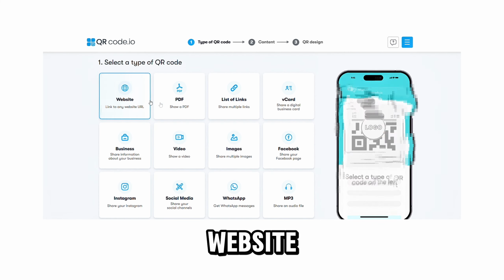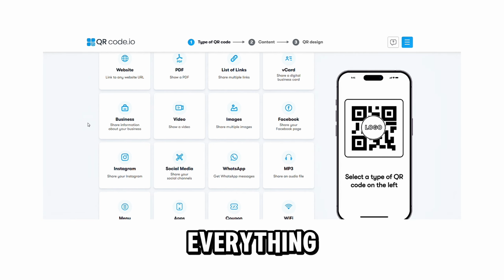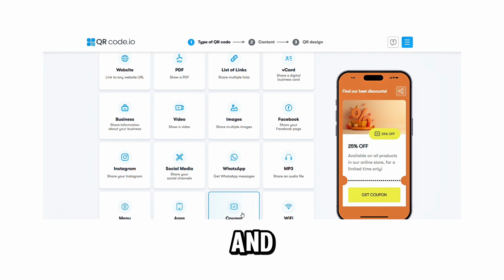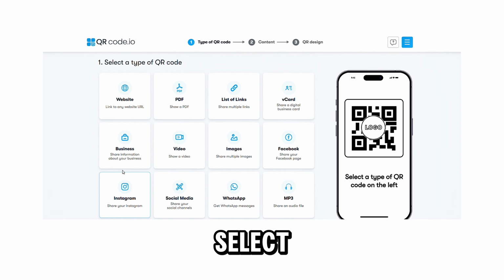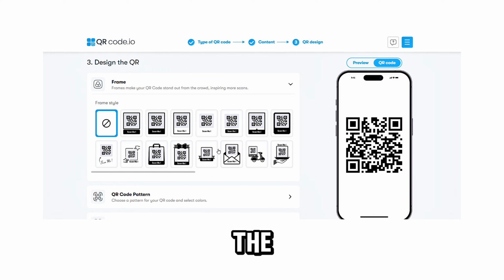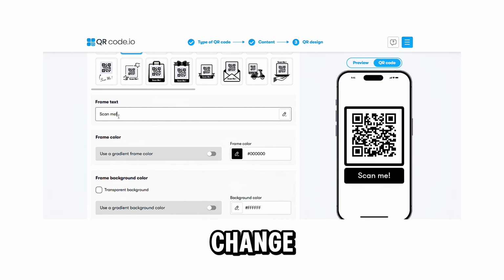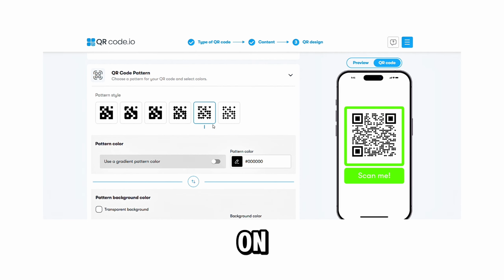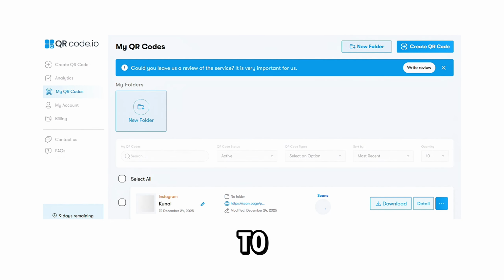Stop Making Boaring QR codes Instead Use This 😱🤯